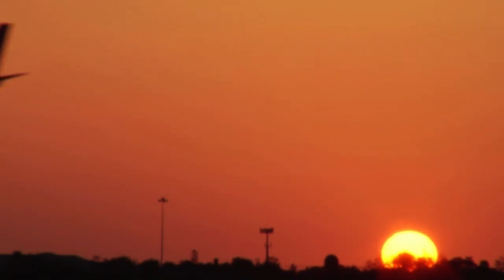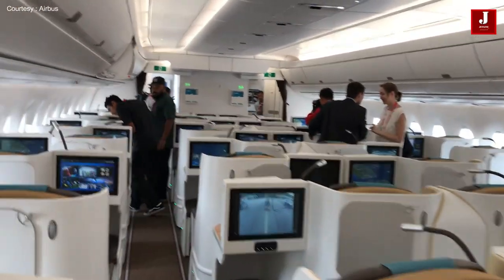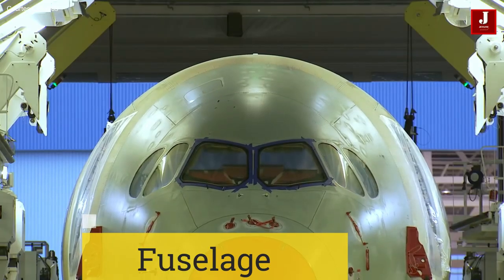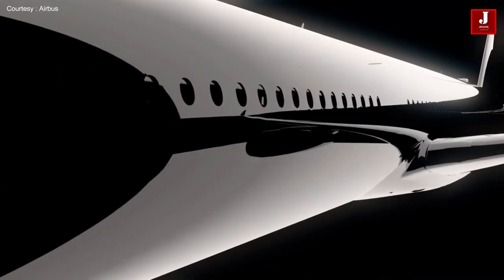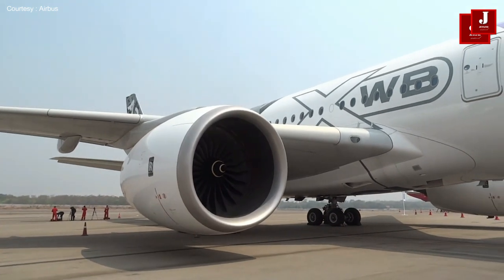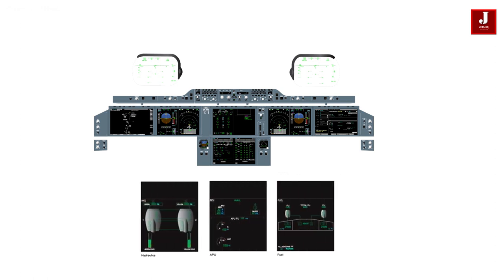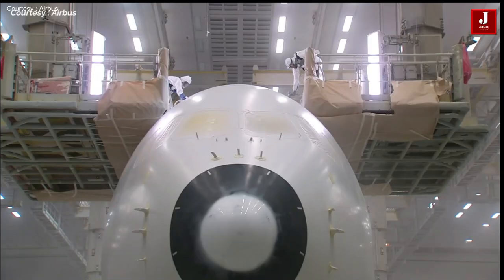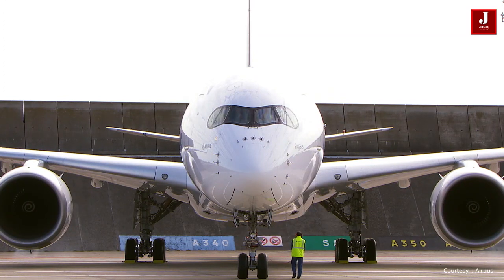How Airplanes are made ? Airbus A350 Aircraft Construction process.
The airplane is such a wonderful machine for getting us from one point to another. It also allows us to enjoy the view of the city from above the sky while saving us valuable time. You surely have wondered at some point how these airplanes are constructed and what the underlying science is, therefore we will cover that in the video.

Courtesy: Airbus